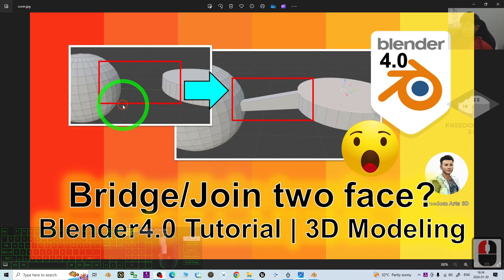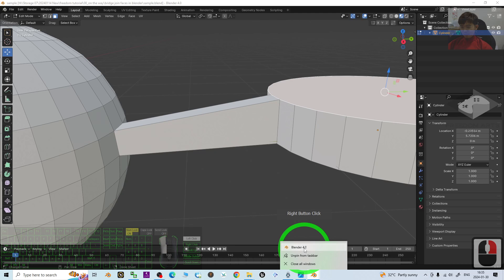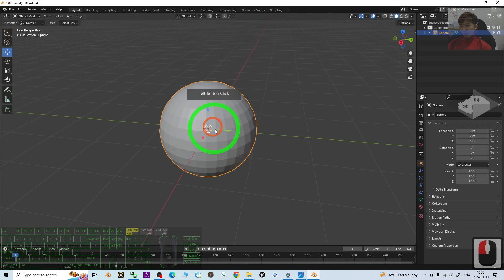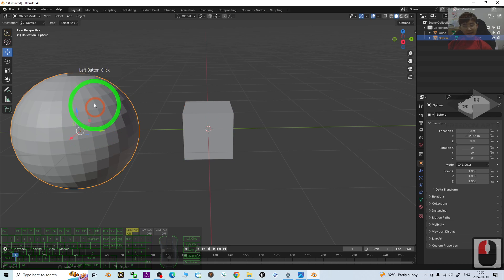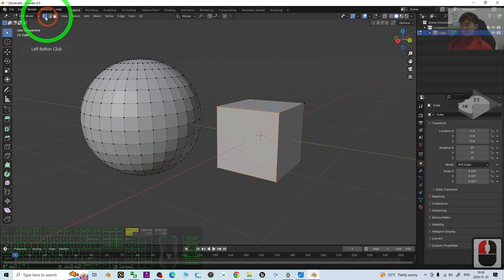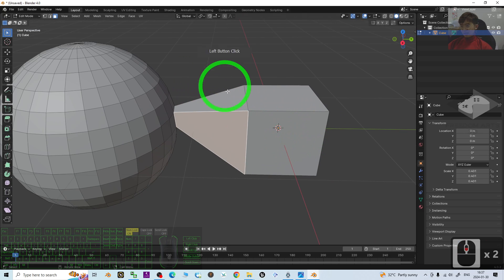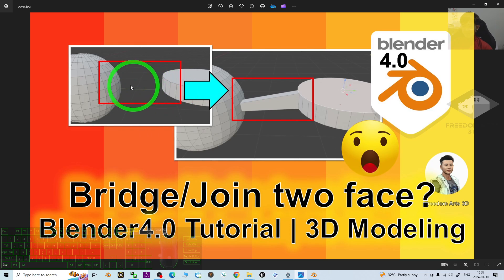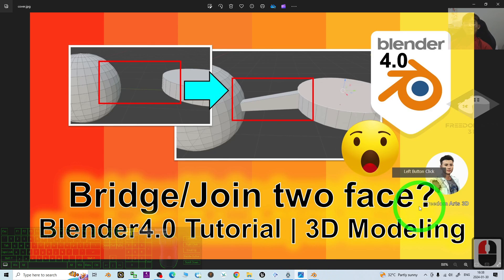Bridge & Join Faces in Blender 3D Model Meshes | Edit Mode | Tutorial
Description:
Hey guys, if you have two 3D model meshes, how to join and bridge two faces from two different 3D Meshes in Blender 4.0? This is my step-by-step tutorials on how to do this! ENJOY! and having fun! Happy 3D Modeling, 3D Animation + 3D Game Dev! ENJOY!

Enjoy! and have fun! Happy 3D Modeling, 3D Animation + 3D Game Dev! ENJOY!

Blender,
Bridge,
Face,
Join,
Edit Mode,
CGI,
3D Modeling,
3D Animation,
Game Dev,
Tutorial,
Freedom Arts,